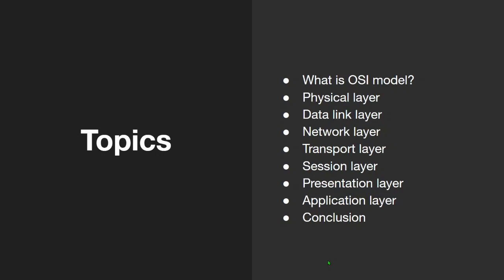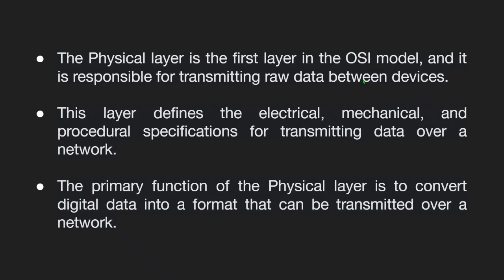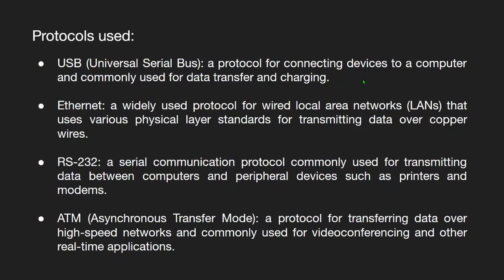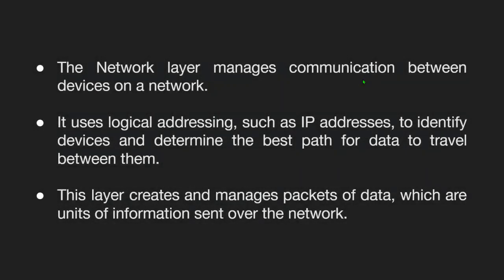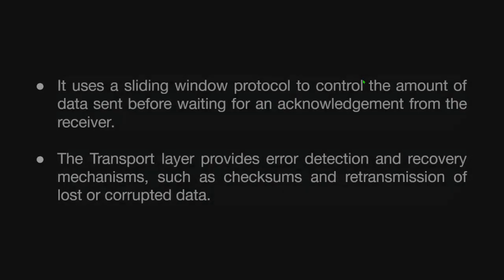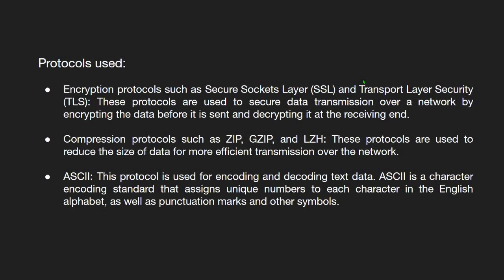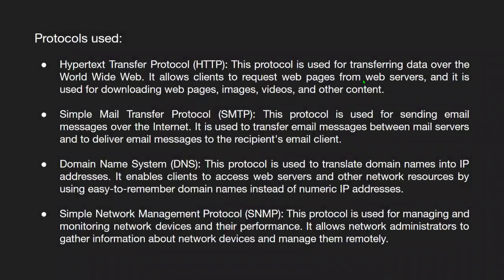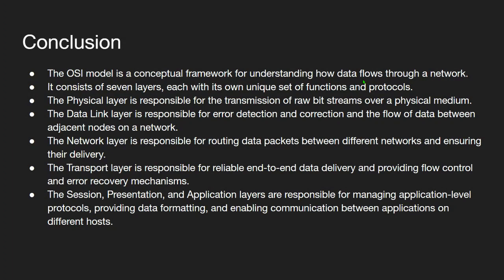7 Layers of Network Communication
In this video, created by S Shyam Kumar, we explore the 7 Layers of Network Communication using the OSI Model. As we navigate the digital age, it's important to understand how communication happens in a network. The OSI model provides a framework for understanding this process, and in this video, we break down each layer into easy-to-understand concepts. Whether you're a student, a professional, or just someone interested in technology, this video is an engaging and informative presentation that provides a comprehensive overview of the OSI Model.